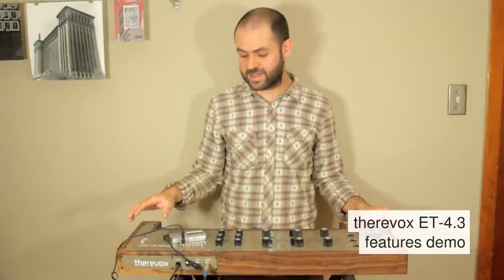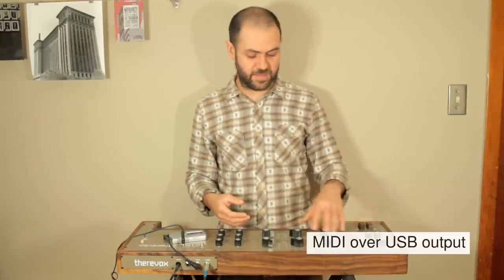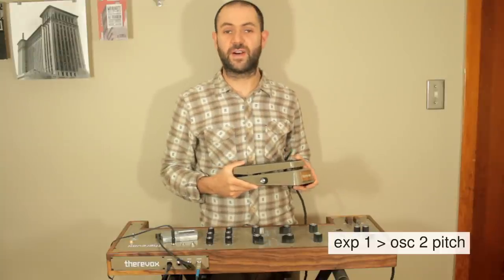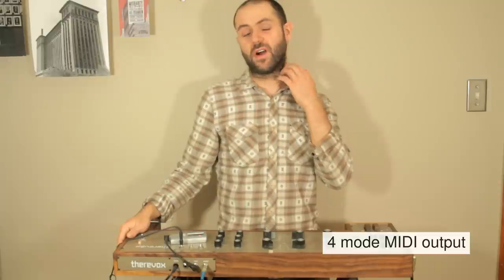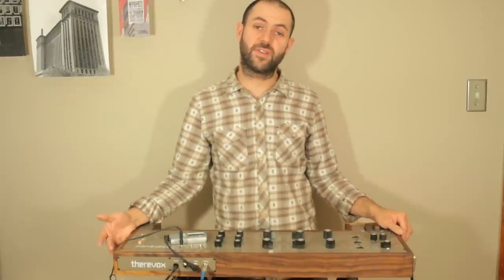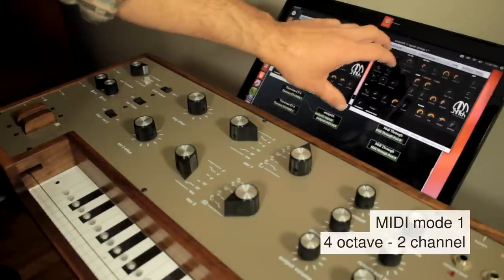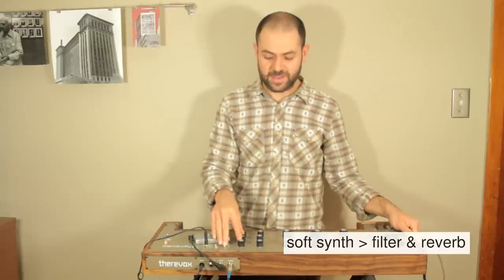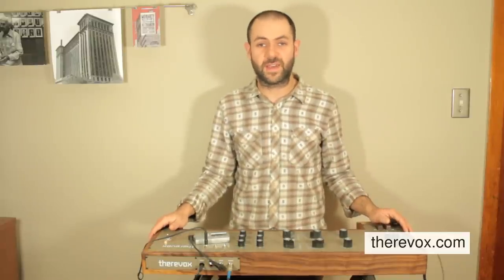Therevox ET-4.3 Features and MIDI Demo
This demonstrates the extra features found on the Therevox ET-4.3 continuous pitch analog instrument. This includes a 4-mode MIDI over USB output controlling two instances of AMsynth, an assignable expression pedal/CV input and intensity key "hold" knobs.